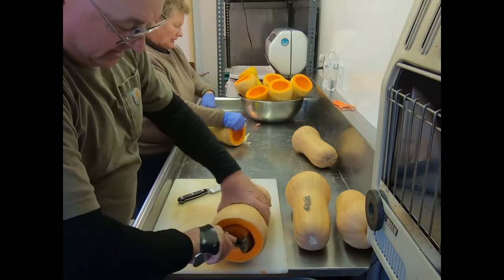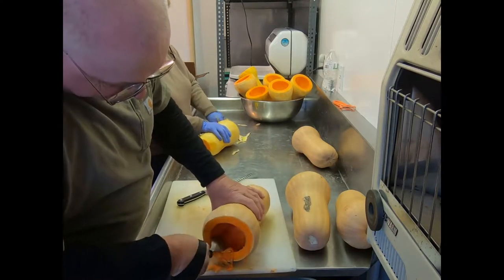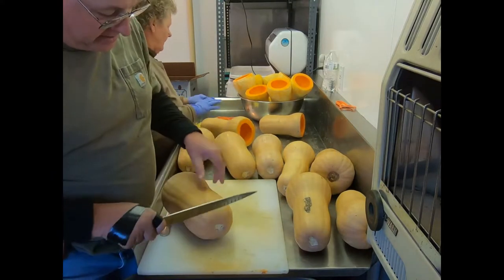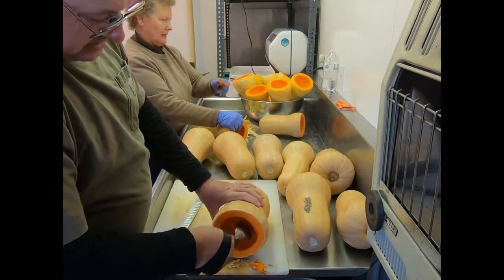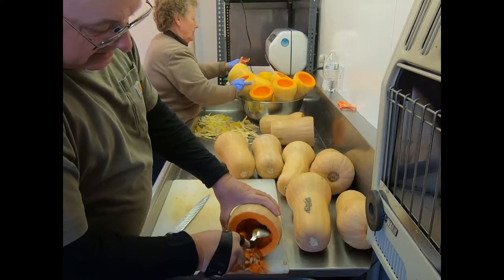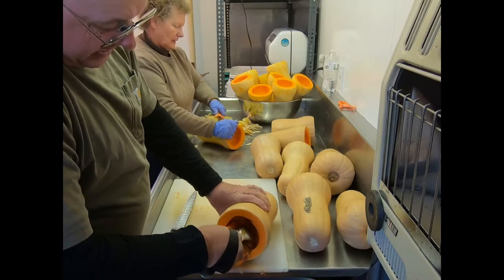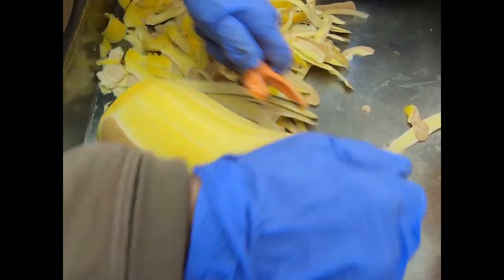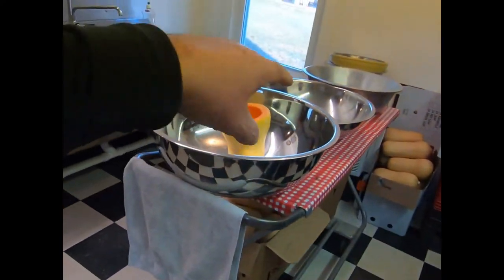How to peel a butternut squash from a commercial peeler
This short snippet is on how to peel a squash the easiest way hope it helps those people who are not familiar with the process.